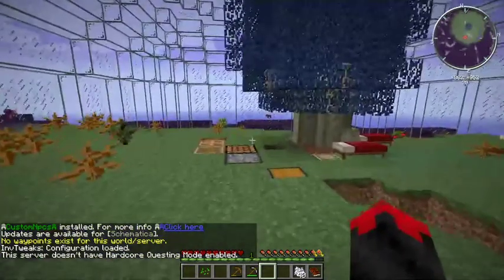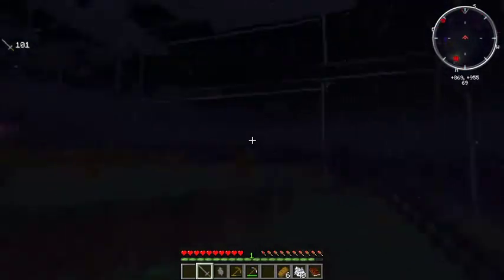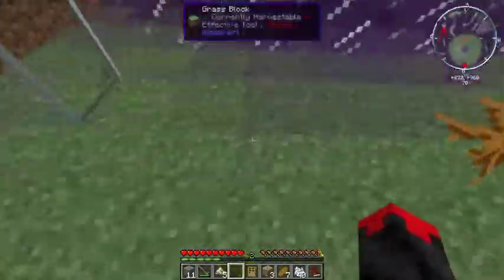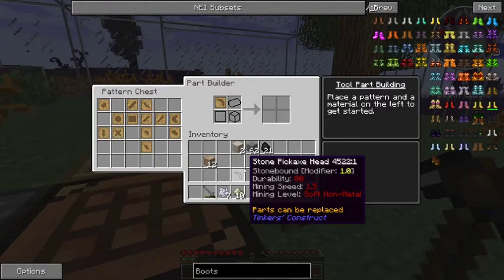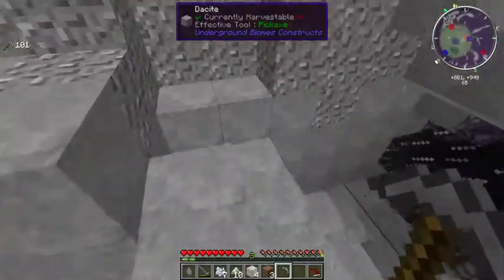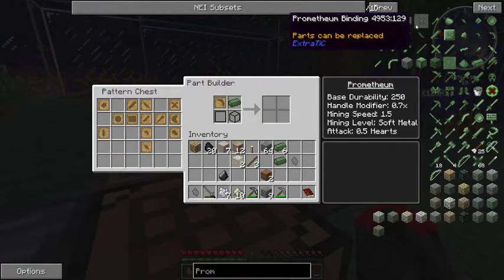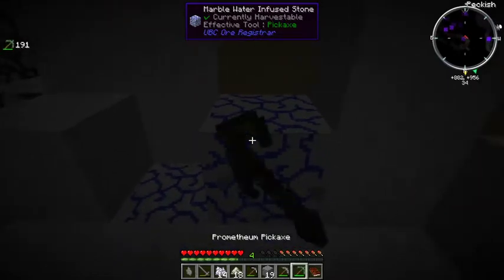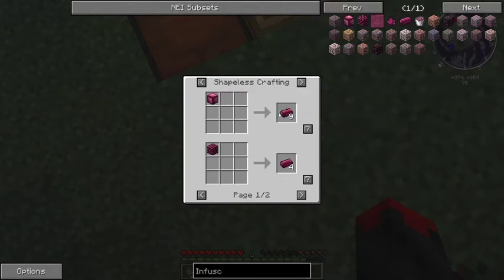Blightfall Epsidoe 2!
Episode 2 of blightfall!